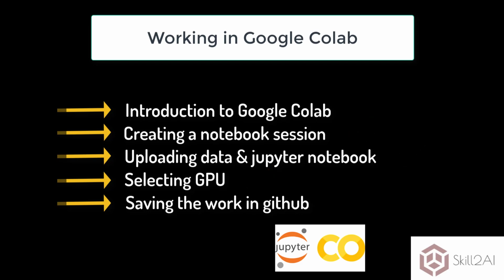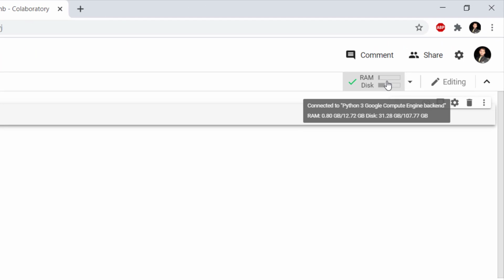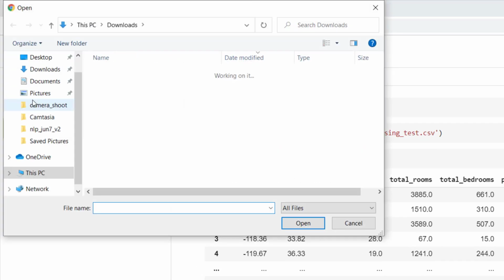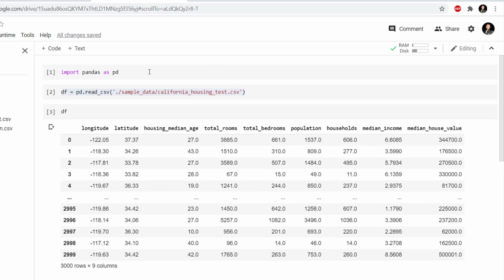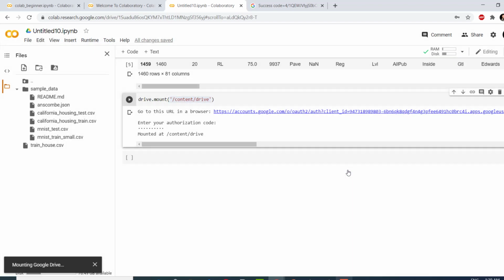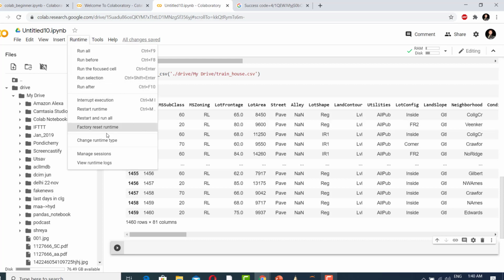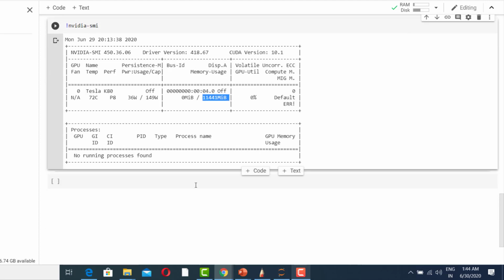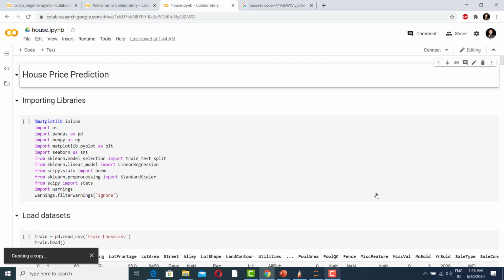Get started with google colab | Read data from drive on colab | Google colab tutorial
02:55 - Upload data and jupyter notebook on colab.
04:00 - Read data from Google drive
07:05 - Selecting GPU
08:57 - Saving th work on github from colab

In this video we will cover:
     - Introduction to Google colab
     - Creating a new Jupyter notebook
     - Read data from Google drive
     - Upload data and jupyter notebook on colab.
     - Selecting GPU
     - Saving th work on github from colab

Visit my other modules.